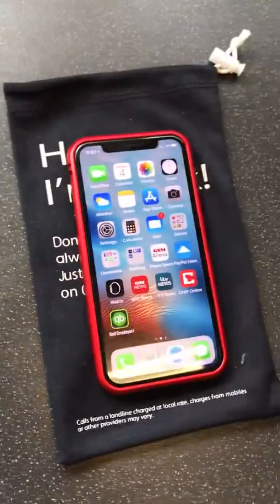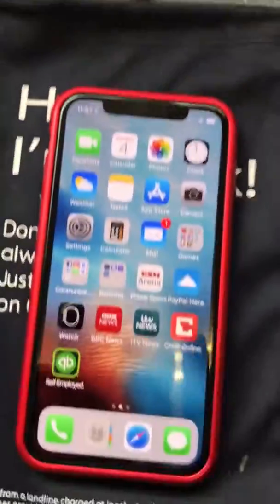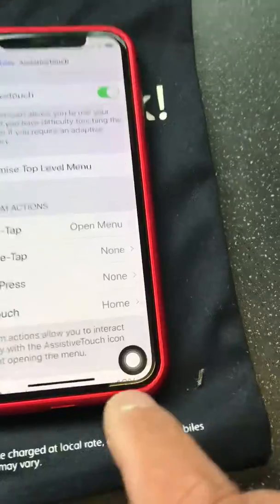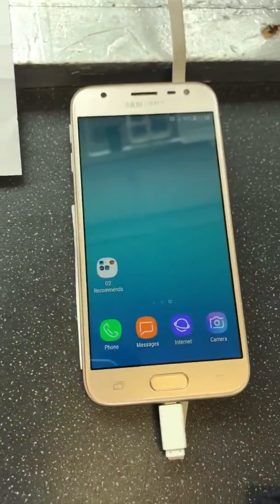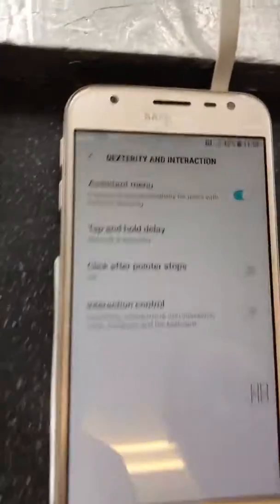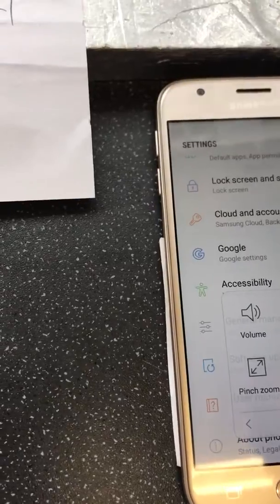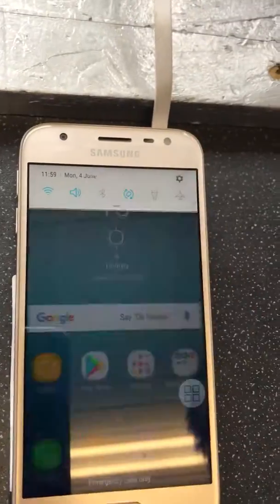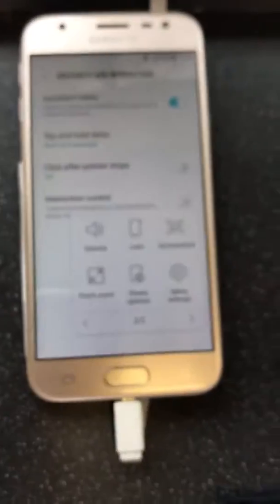How to turn on Assistant Menu home button on screen on Samsung Phone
How to turn on Assistant Menu on Samsung Phone.